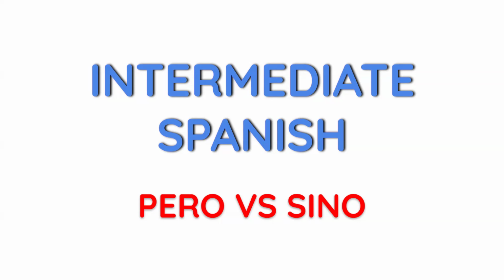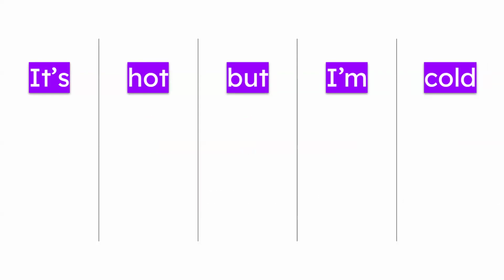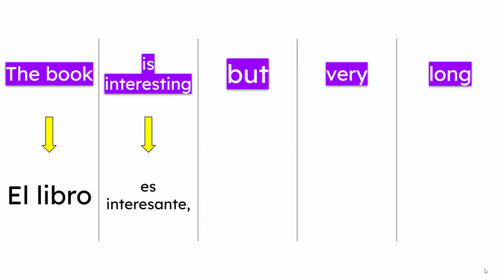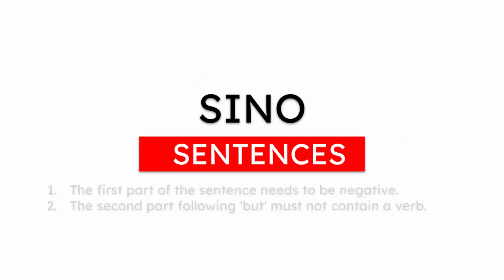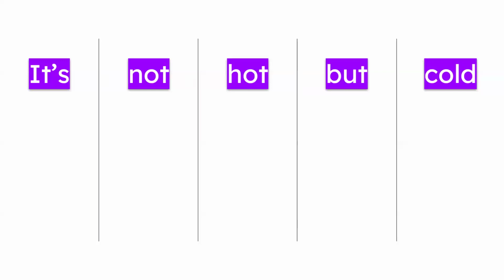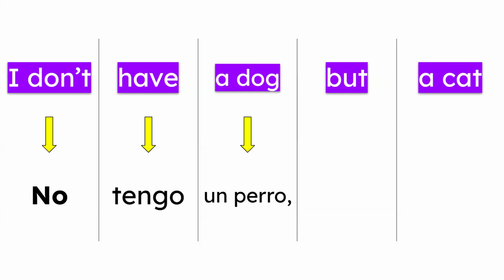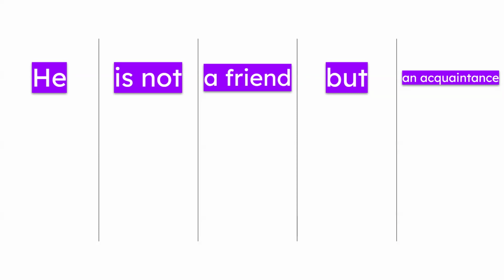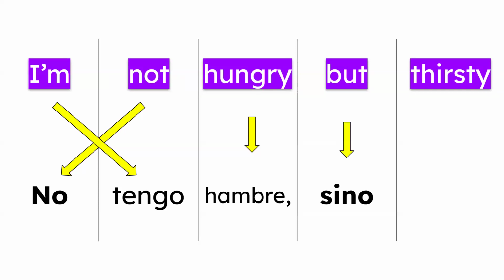How to Create Sentences in Spanish 💯 PERO VS SINO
In this video, we will learn the difference between 'pero' and 'sino' in Spanish. With the help of high-frequency Spanish sentences, we will see examples that clarify when to use these words correctly in Spanish.

Transform easy English phrases into nice Spanish expressions effortlessly. Let's learn Spanish together and make language come alive! 🌟🗣️